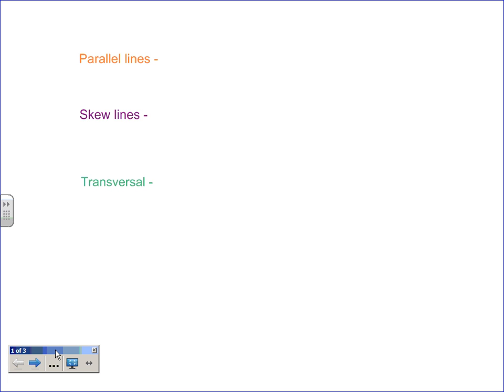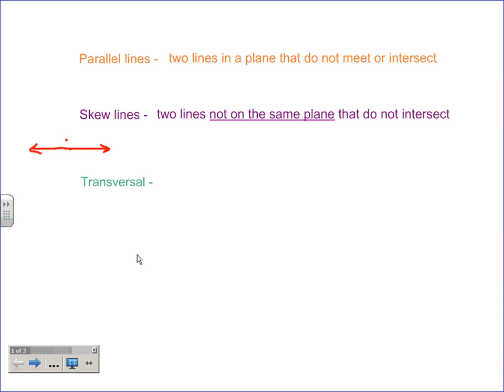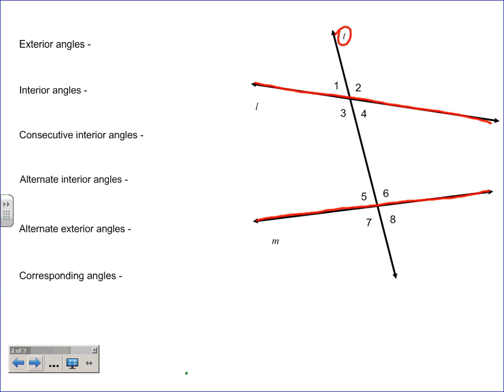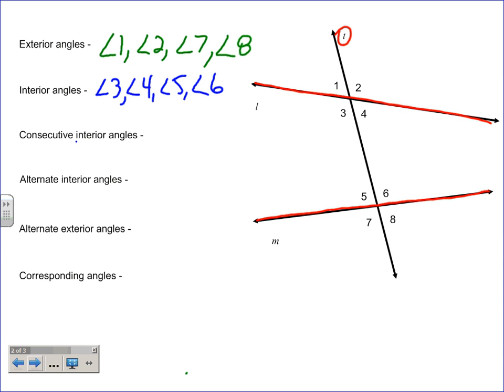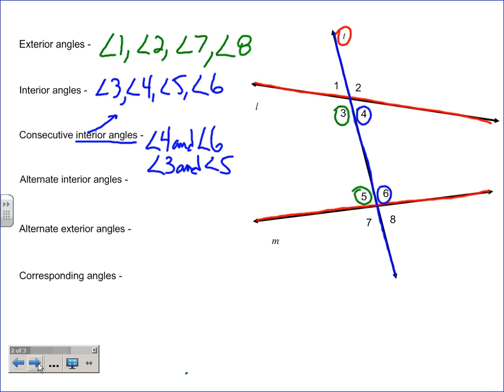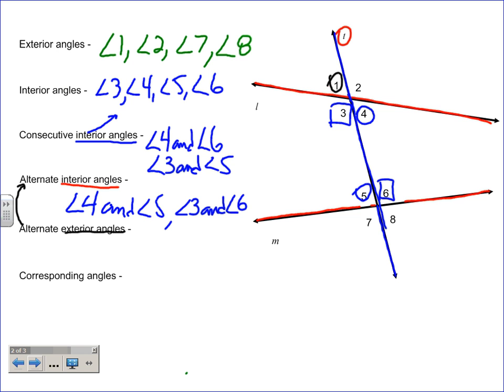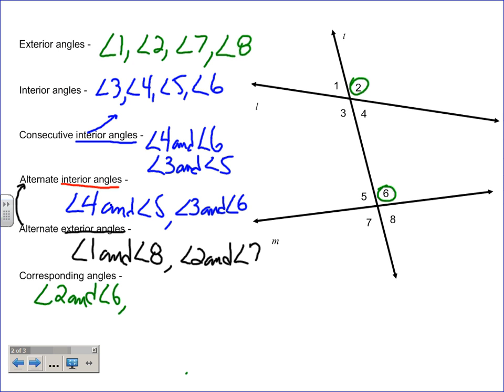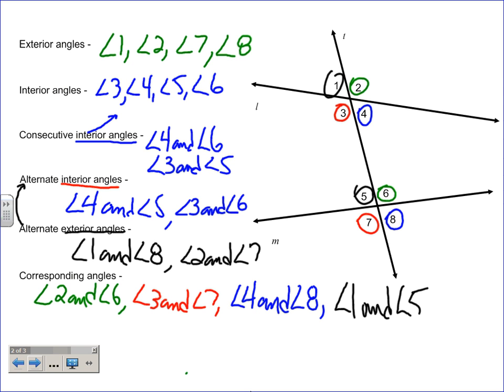Geometry 3-1.wmv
Geometry 3-1 dealing with tranversals, parallel lines and skew lines.